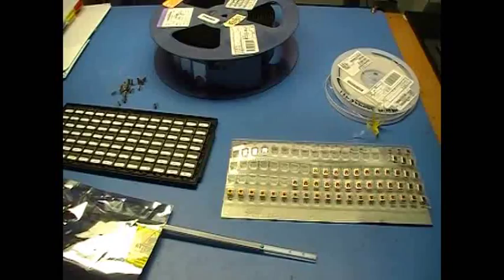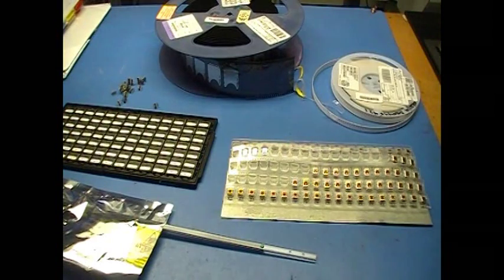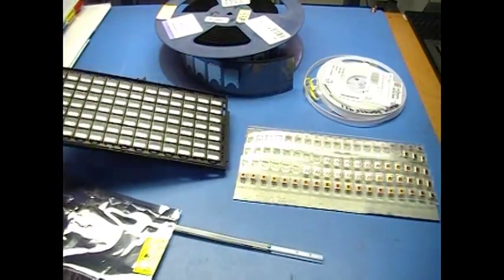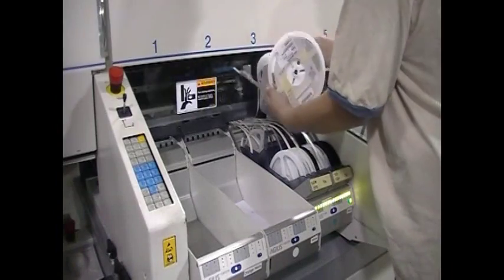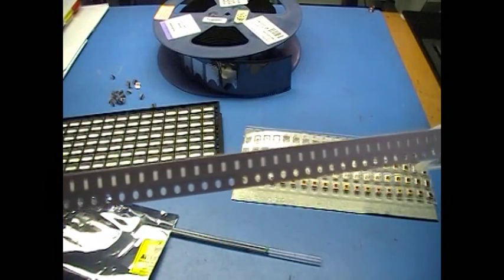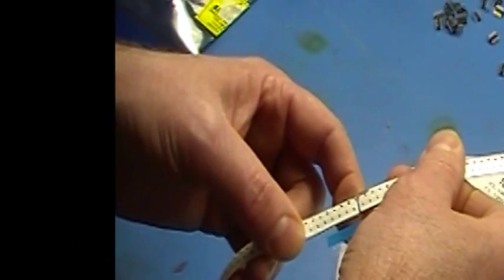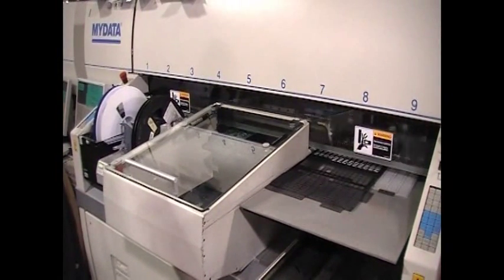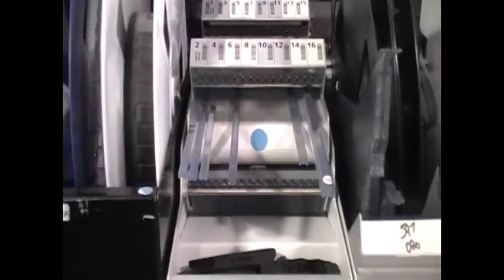How SMT component packages affect manufacturing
As a contract manufacturer, we often work with SMT components supplied by our OEM customers. Sometimes buyers select packaging that makes sense from a component cost standpoint, but makes manufacturing slower, more complicated, more expensive, and more prone to quality or yield problems.